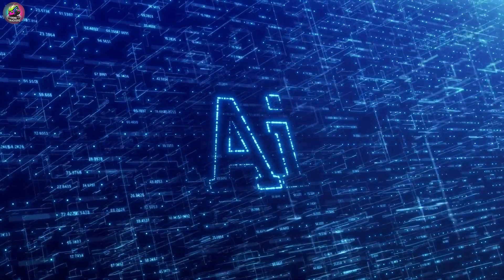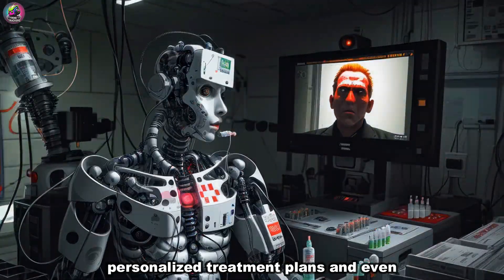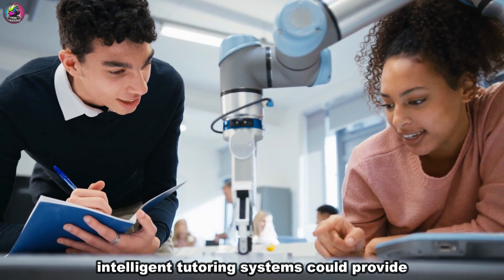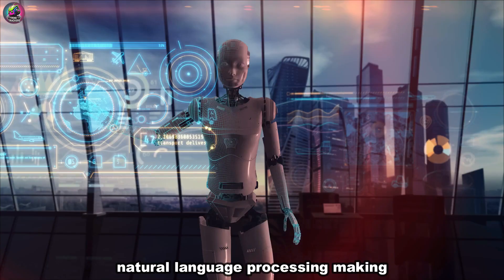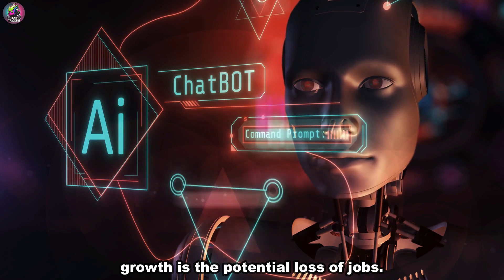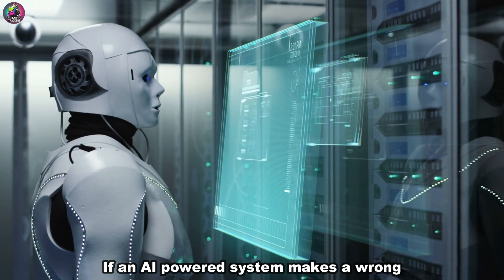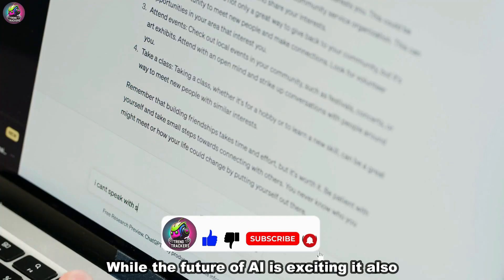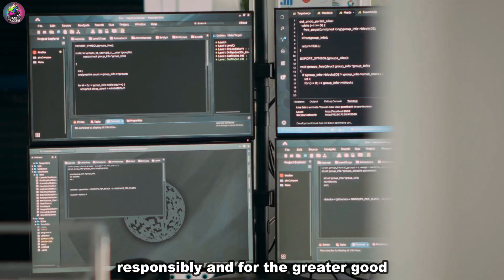Unveiling Artificial Intelligence | Disruption in 2024 and Beyond | A Glimpse into the Future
In today's video, we delve into the fascinating realm of Artificial Intelligence (AI) and explore the profound impact it is set to have on our world. 🤖✨

🚀 As AI technology continues to advance at an unprecedented pace, we find ourselves at the brink of a transformative era. Join us as we unravel the incredible ways AI is poised to shape and redefine various aspects of our lives.

🔍 Key Topics Covered:

AI in Healthcare: Discover how AI is revolutionizing the healthcare industry, from personalized medicine and early disease detection to robotic surgeries and predictive analytics.

Education and Learning: Explore the role of AI in education, from personalized learning experiences and virtual tutors to adaptive assessment tools that cater to individual student needs.

Smart Cities: Dive into the concept of smart cities powered by AI, where technology enhances urban living through efficient resource management, traffic optimization, and improved public services.

Automation in the Workplace: Understand the impact of AI on the job market, as automation and intelligent machines take on routine tasks, allowing humans to focus on creative and complex problem-solving.

Ethical Considerations: Delve into the ethical considerations surrounding AI, including privacy concerns, bias in algorithms, and the importance of responsible AI development.

🌱 Looking to the Future: We explore the potential benefits and challenges that lie ahead as we navigate this AI-driven future. How can we harness the power of AI for the greater good while mitigating potential risks?

📣 Join the conversation in the comments below! What are your thoughts on the future of AI? How do you envision it impacting our world?

Together, let's navigate the exciting possibilities and challenges that AI presents in shaping the future of our world! 🌍💡